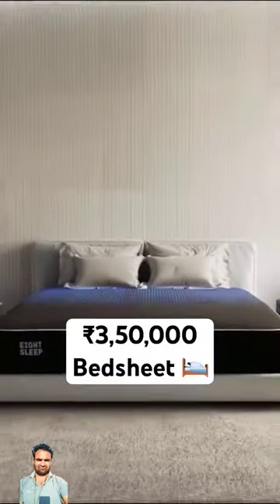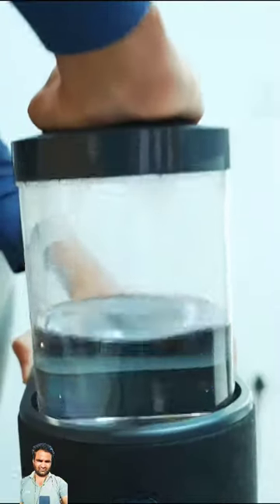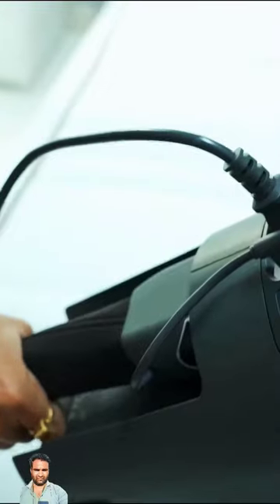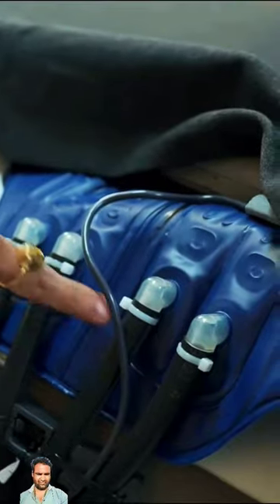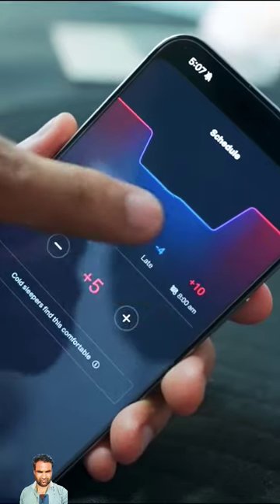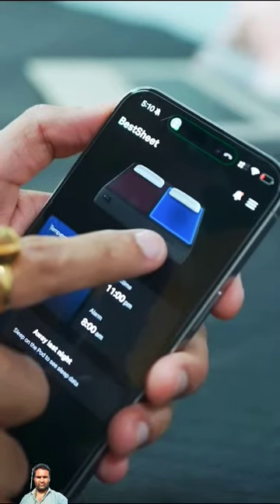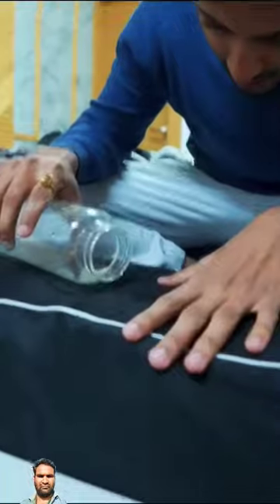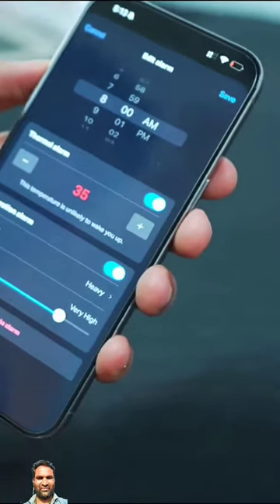Unboxing and review of Pani bedsheet@topcrore